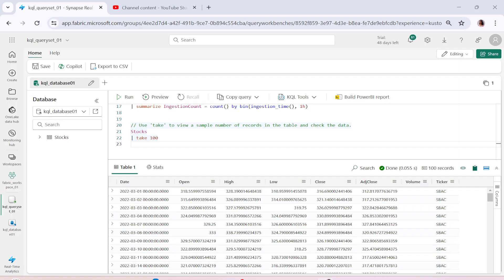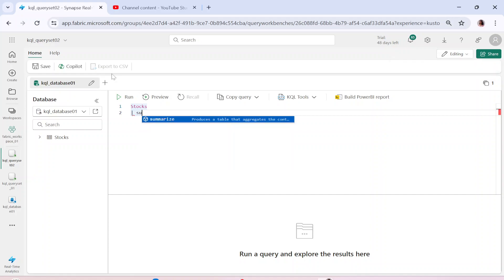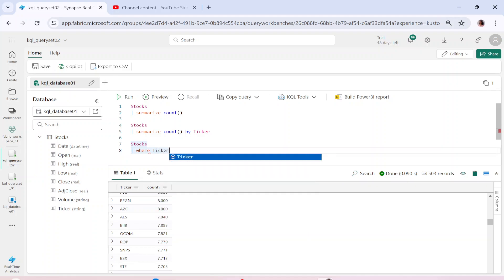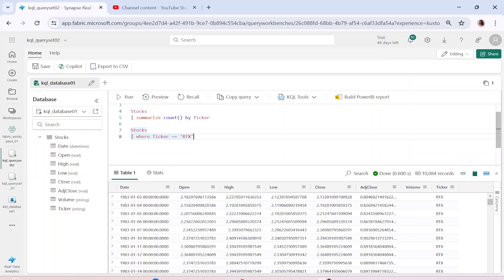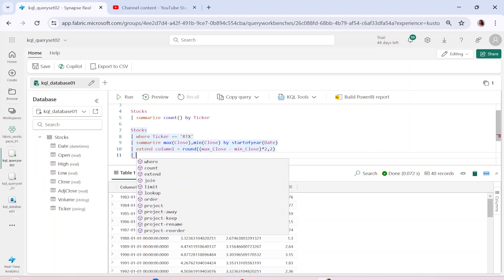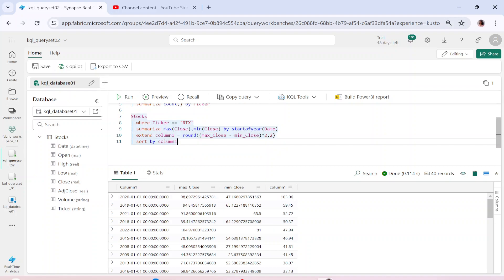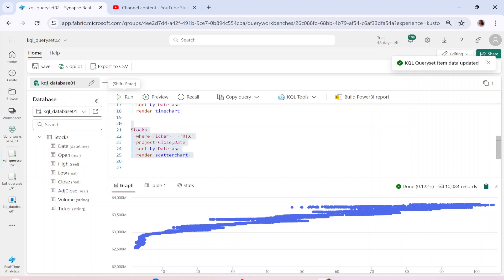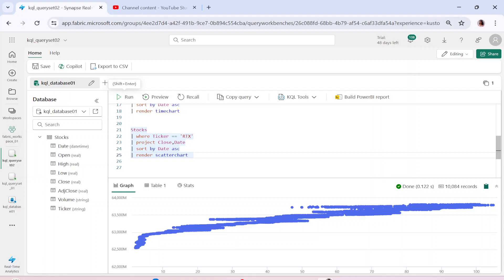#19 Analyze and Visualize data using KQL in Microsoft Fabric